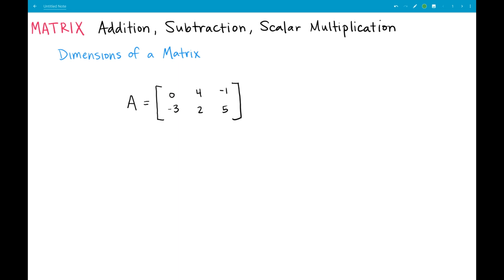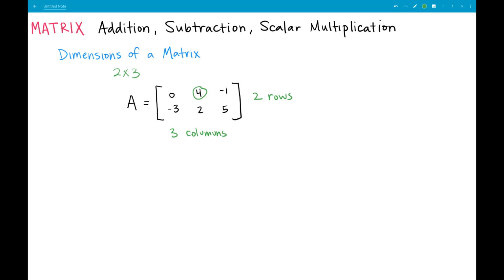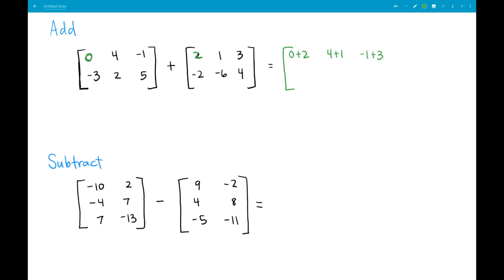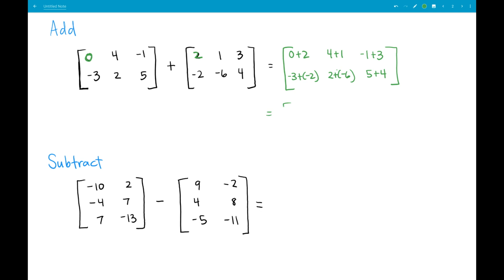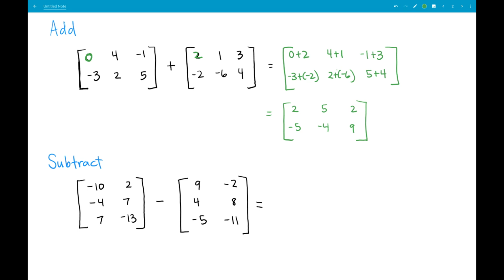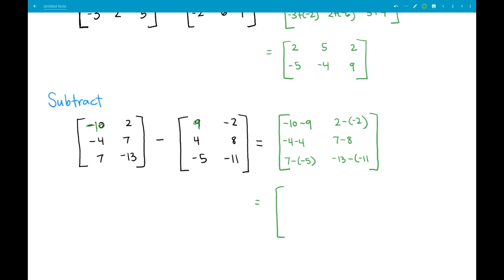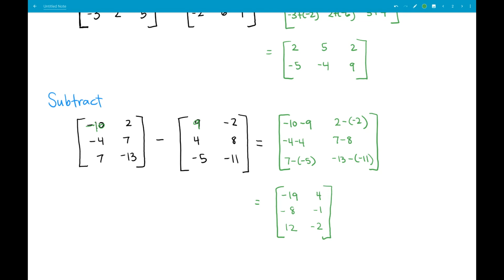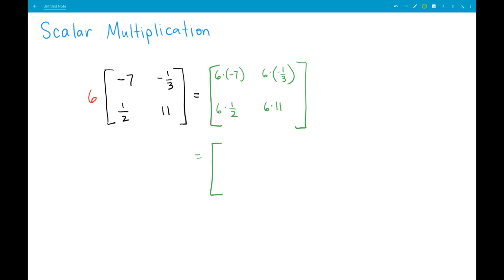Matrix Addition, Subtraction, and Scalar Multiplication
Introduction to matrices. Dimensions and elements are introduced. Add, subtract, and do scalar multiplication.